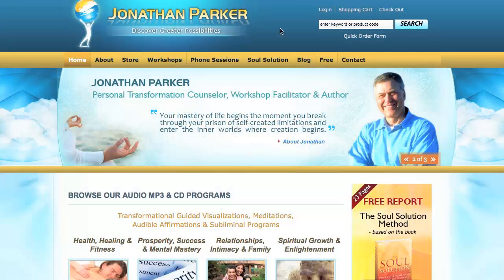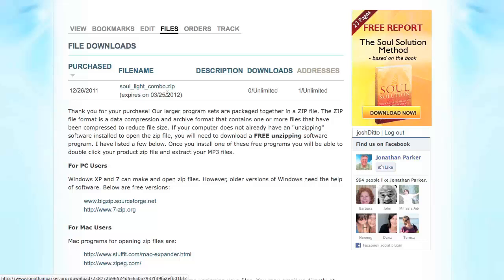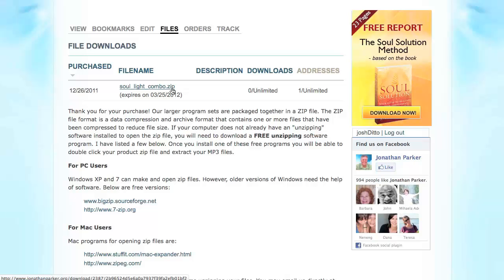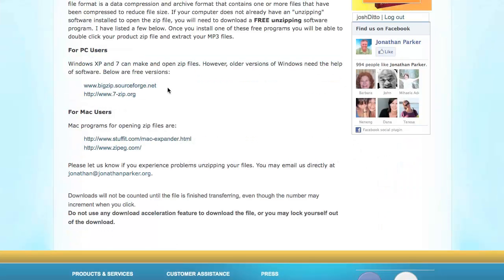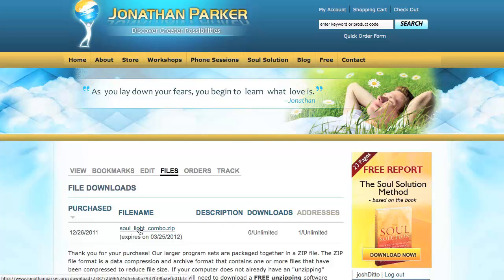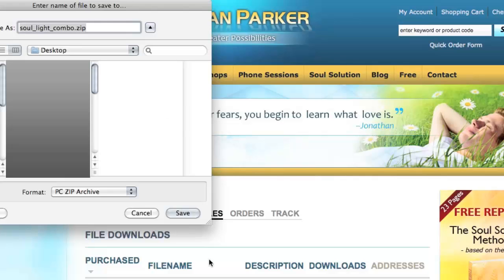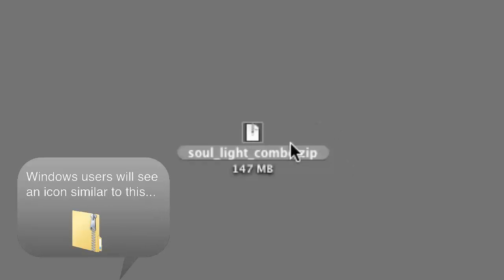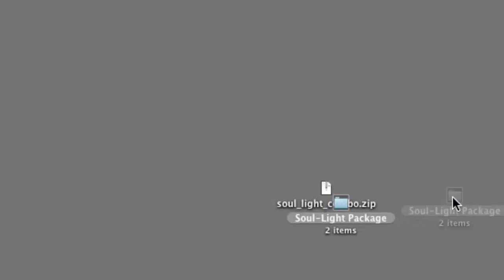How To Unzip Audio Downloads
This video explains the process of logging into your account, downloading and unzipping our audio products